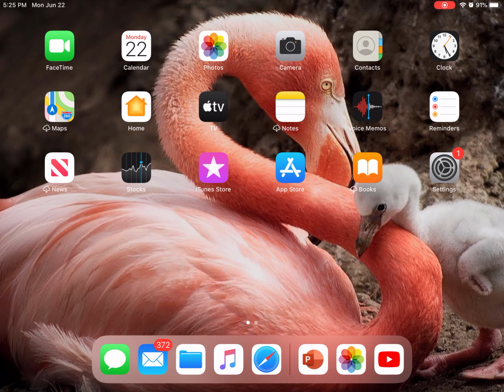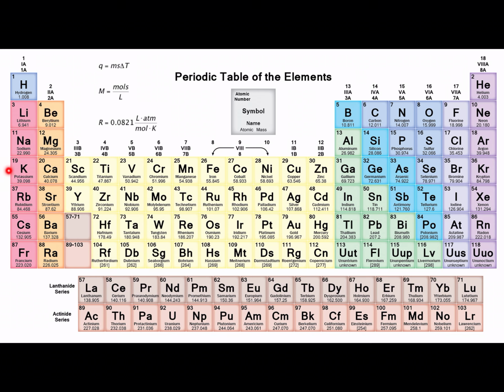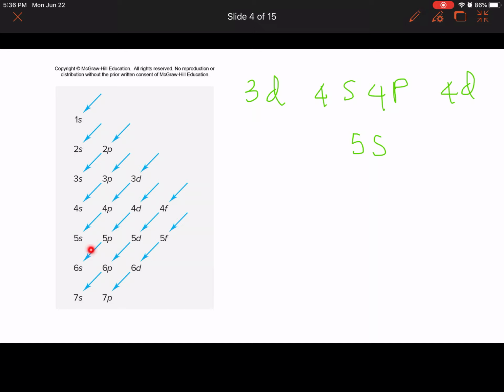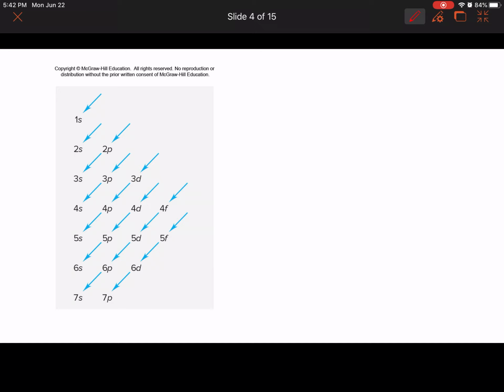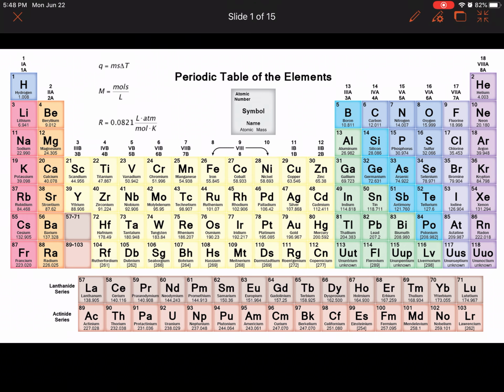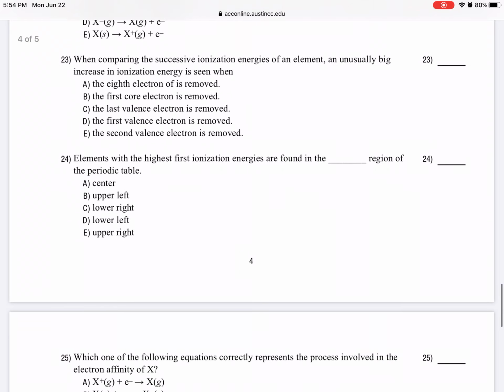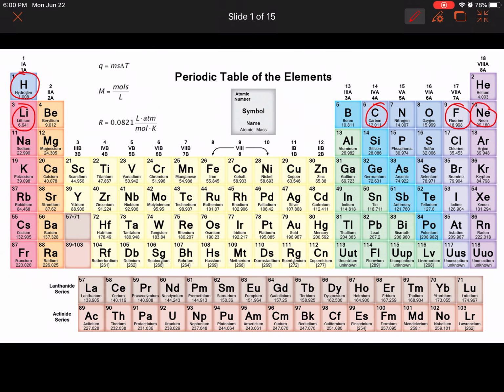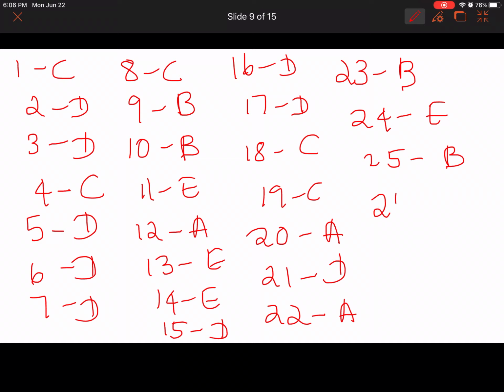Chapter 8 HW problems 11 to 30